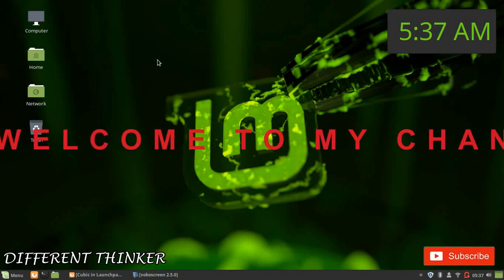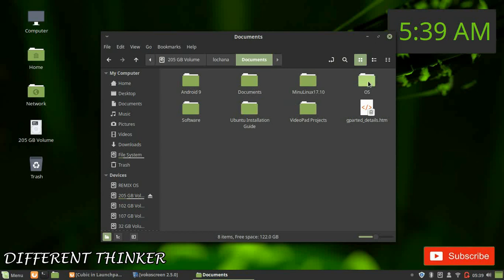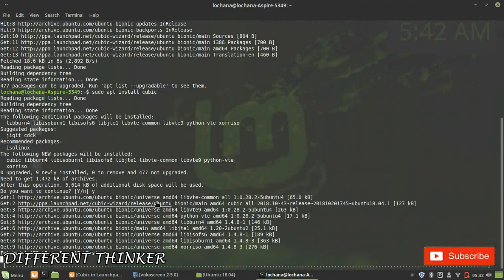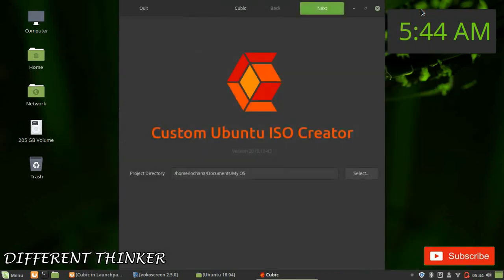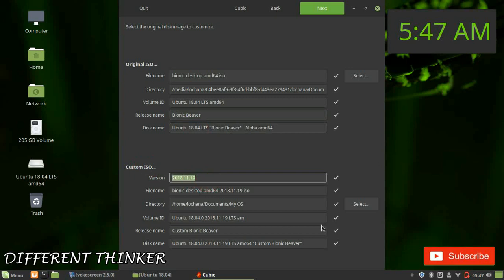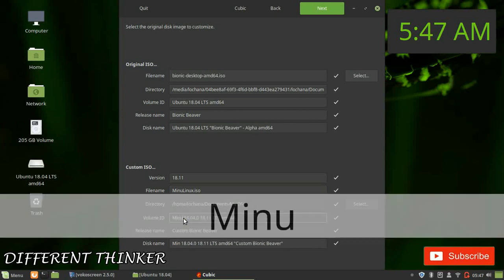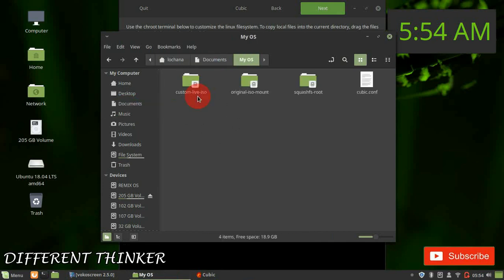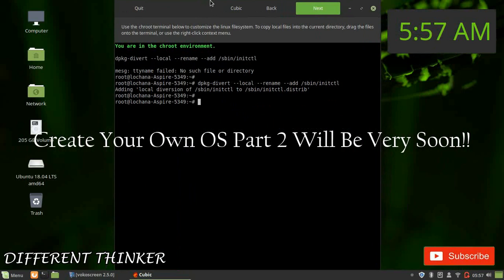How to make an OS sinhala Part 1- ඔයාටම කියලා මෙහෙයුම් පද්ධතියක් හදාගන්න ක්‍රමය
soon as posible.

My old videos,,
 1.How to solve rubiks cube in one minute.(In Sinhala)
 2.How to dual boot windows and kali.(In Sinhala)
 3.How to install android with windows.(In Sinhala)
 4.Setup a dongle in linux.(In Sinhala)
 5.Hack facebook easily with kali.(In Sinhala)

Stay with us for more tutorials. See youi again in my next video. Bye!!

///Diffrent Thinker.You tube.Hacking android Mobile Phone. ///